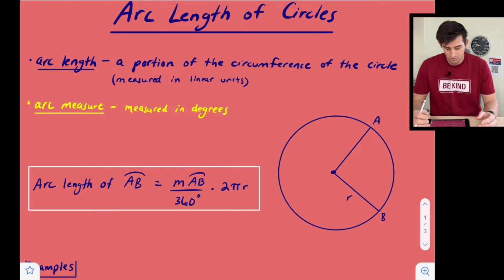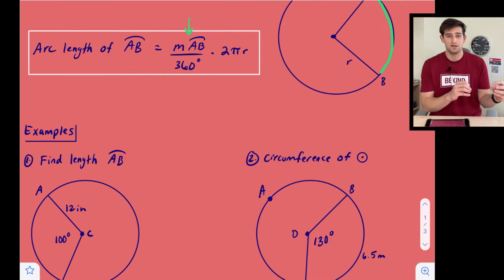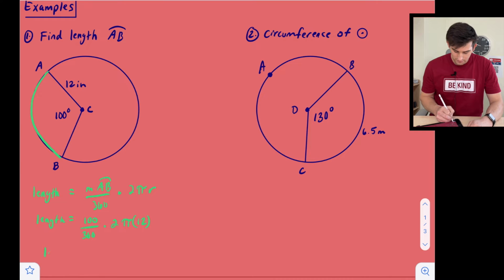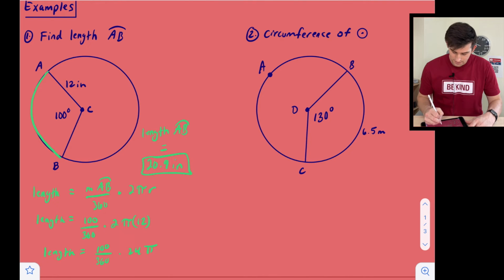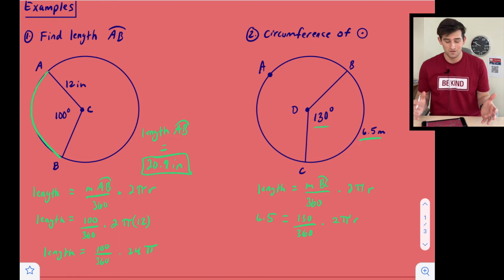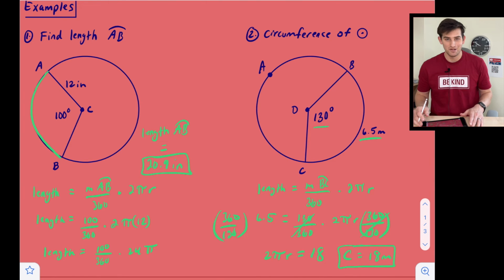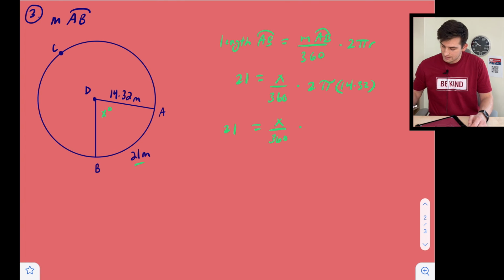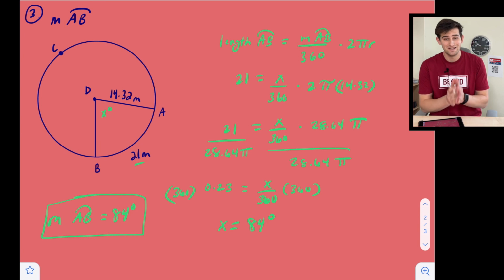Arc Length of Circles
Learn how to find arc lengths of circles! In this video, you will learn the equation used to find arc length as well as how to find the circumference and measure of an arc using this same equation!